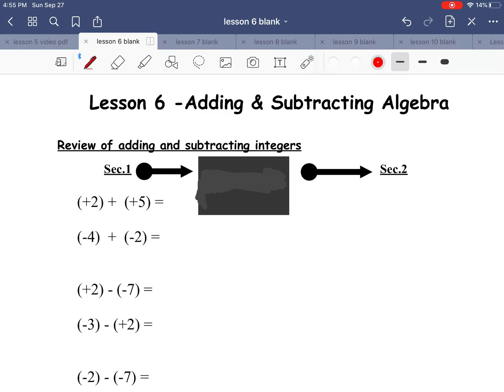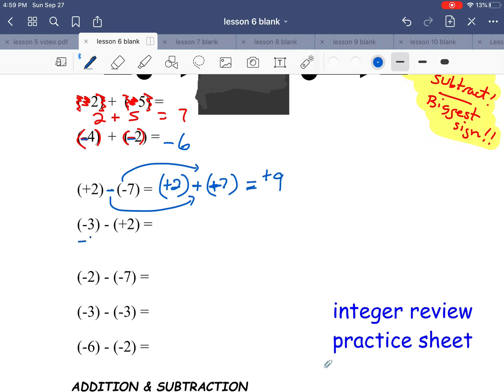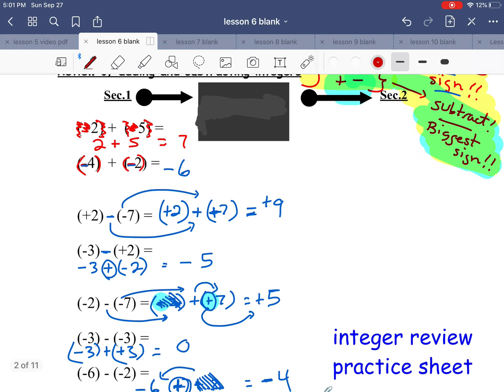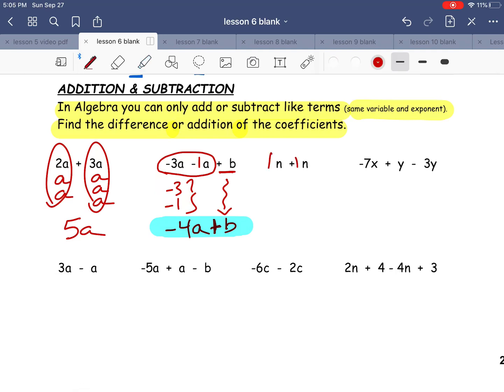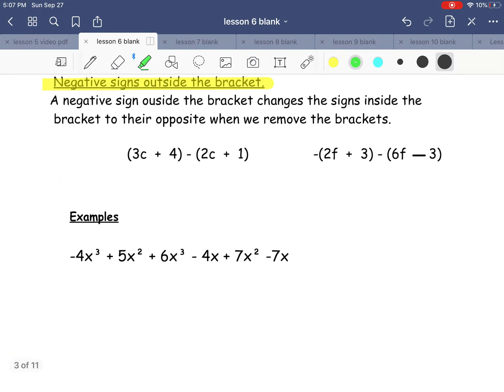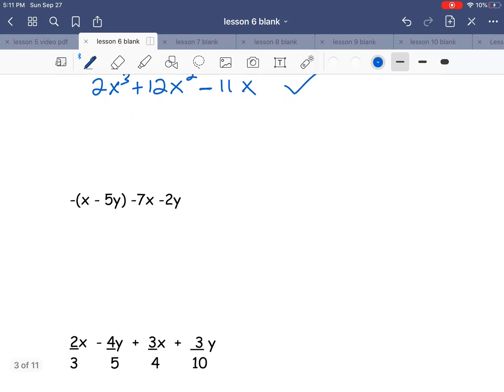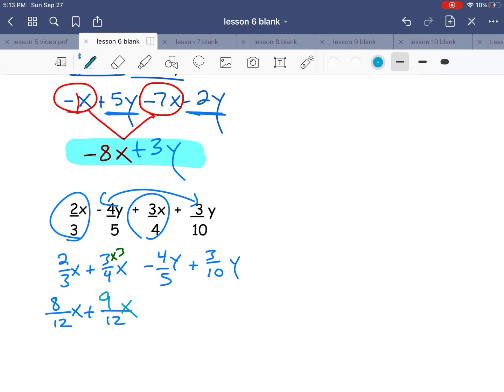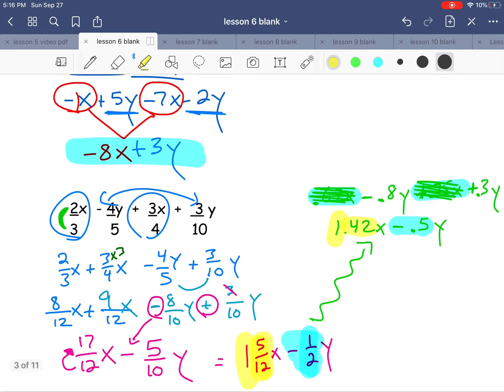Lesson 6 Adding and Subtracting Algebra